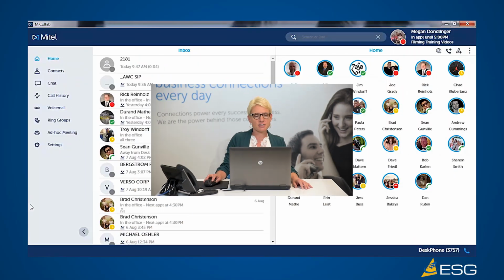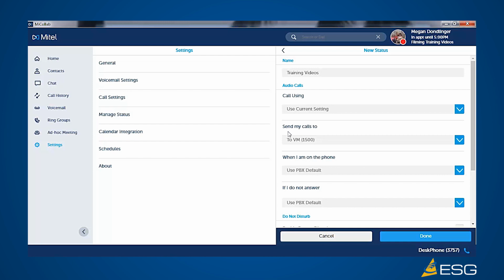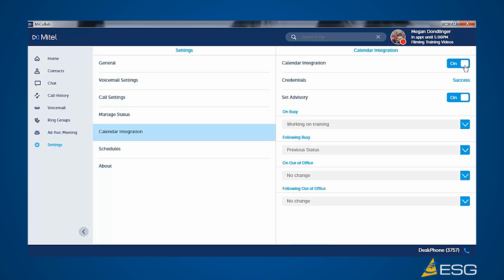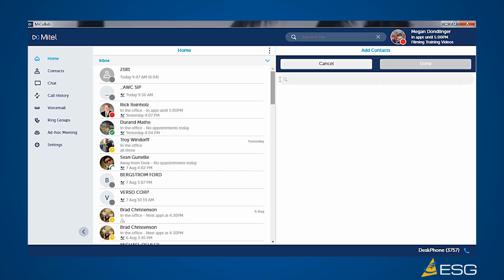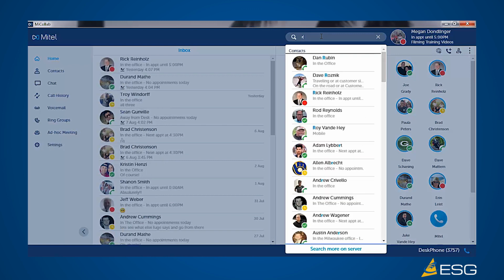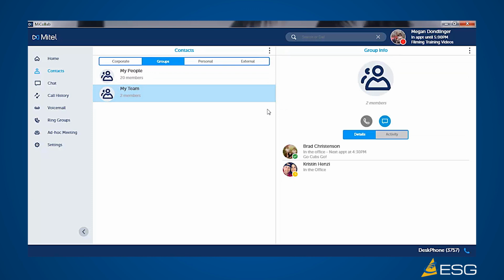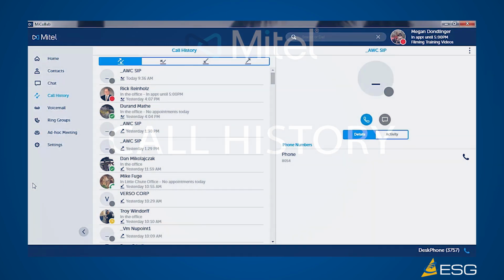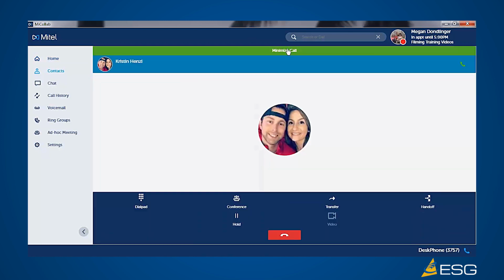Mitel MiCollab 8.0 Training with Enterprise Systems Group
Follow along with Megan, a Designer with Enterprise Systems Group, as she shows you how to set-up and operate your Mitel MiCollab software.

With MiCollab, your business has everything it needs to connect, communicate and collaborate across blended environments—driving the exchange of thoughts and improving the speed and quality of decision-making.

0:00 - 09:20  Intro and Settings
09:20 - 14:15  Home
14:15 - 16:36  Contacts
16:36 - 19:05  Chat
19:05 - 20:12  Call History
20:12 - 21:36  Voicemail
21:36 - 22:45  Call Handling